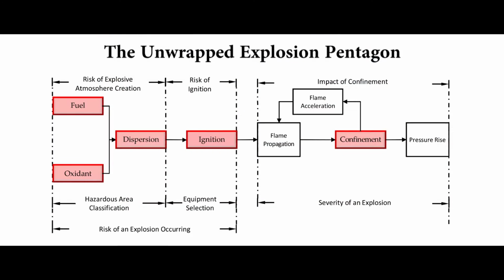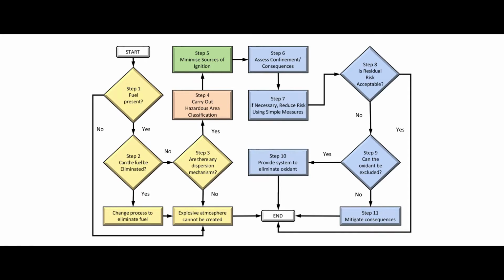BPE's video for IChemE Global Awards 2016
This video provides background on BPE's Dust Explosion Toolkit